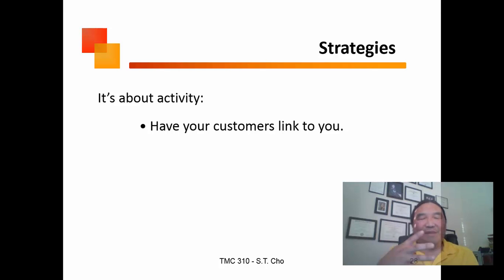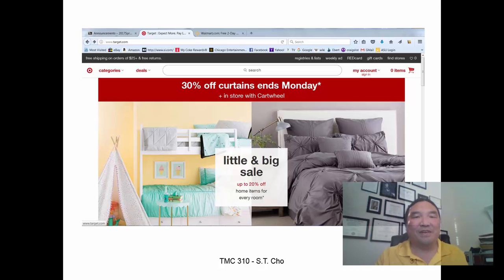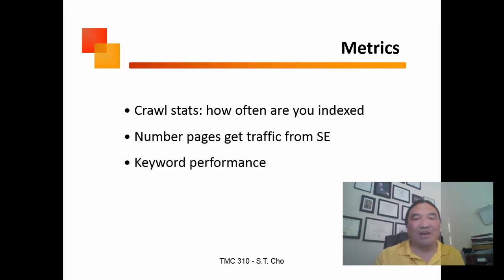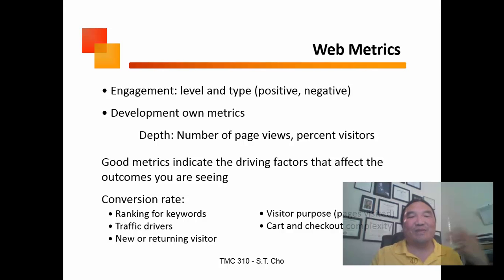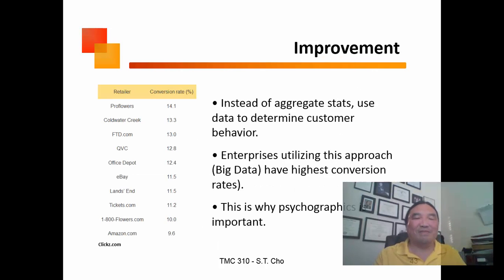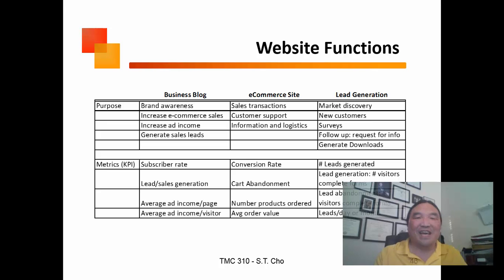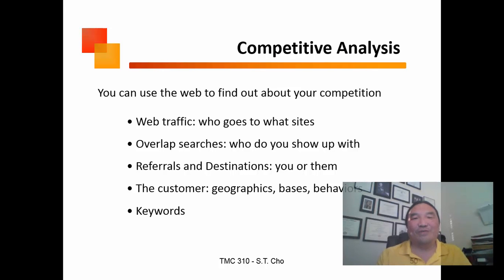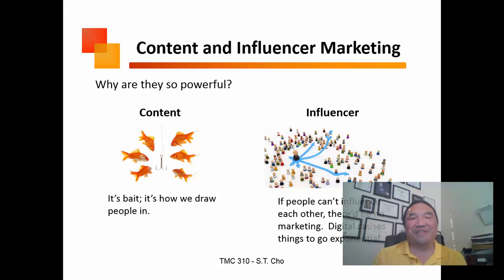Original 310Lec5 4a 2017 mid